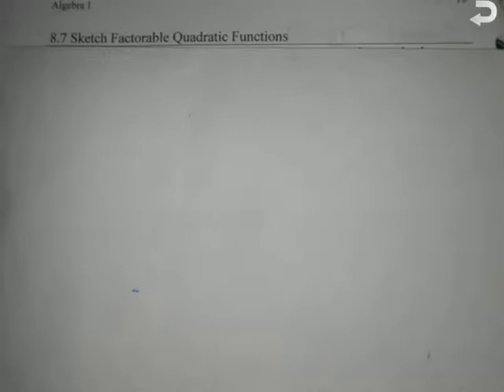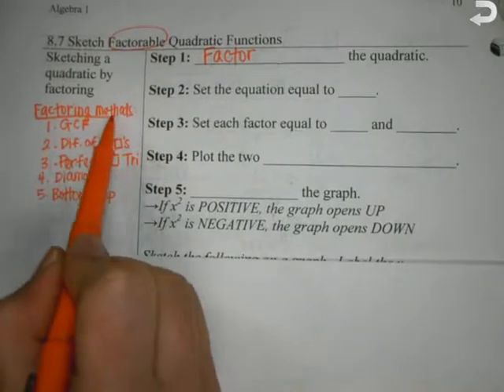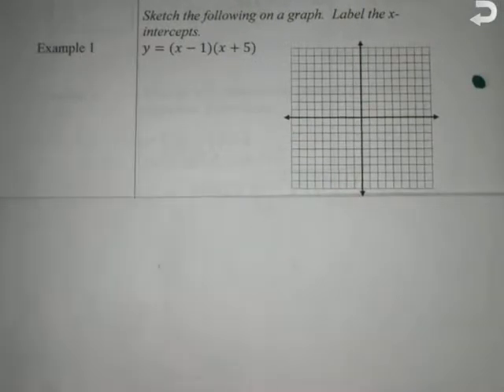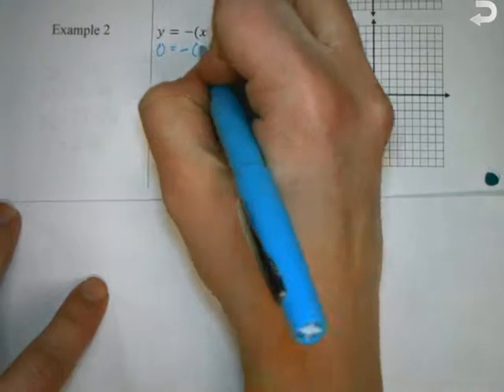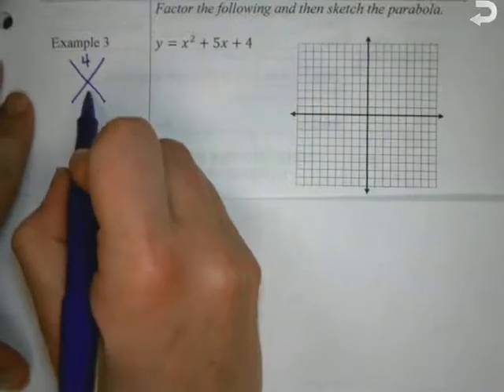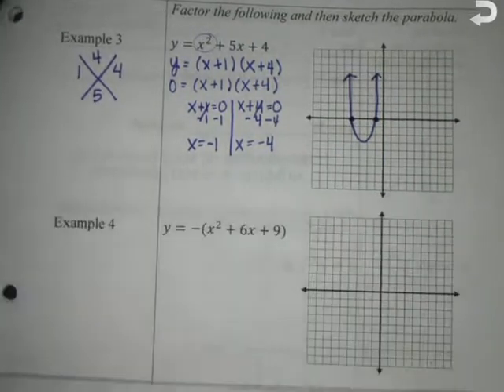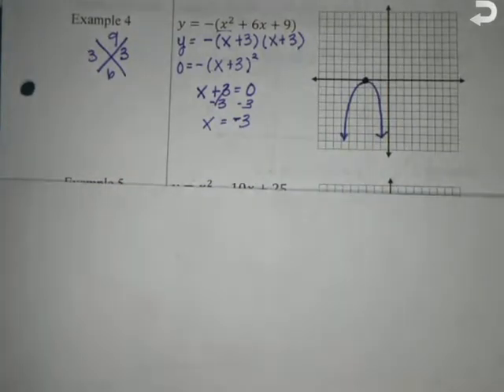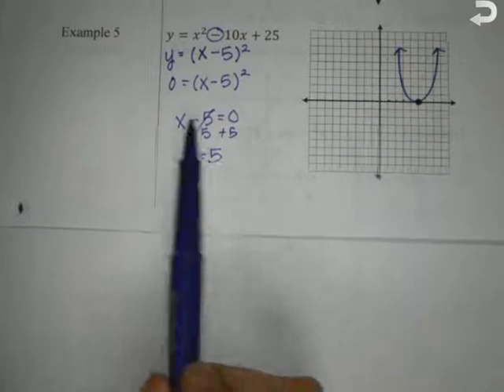Alg 1 8.7 Notes